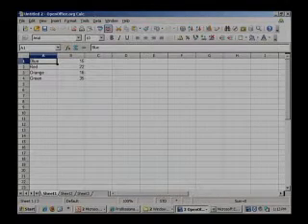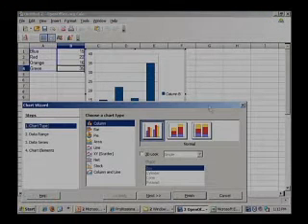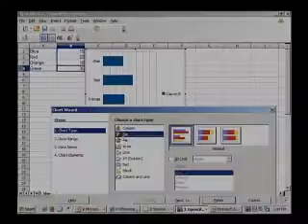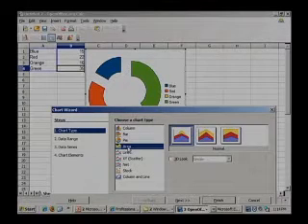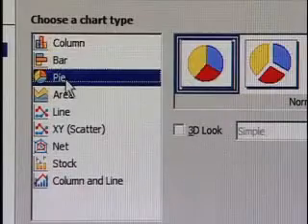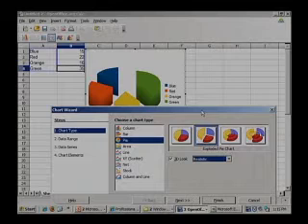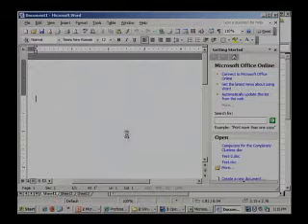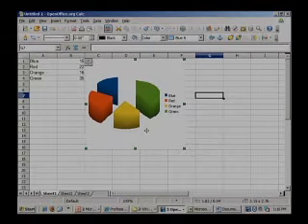OpenOffice-Charts and R-RW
Open Office makes charts easy, too.  Lee Keller and Kim Cavanaugh show you how to use this free program for your budget, loan and other calculation needs.  They also look at the difference between R and RW for CDs and DVDs in their viewer question of the week.